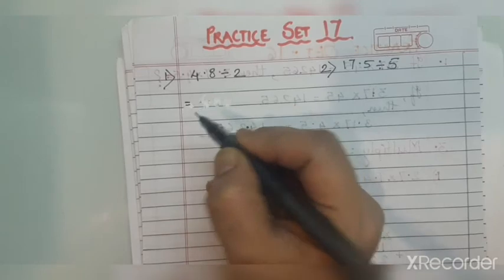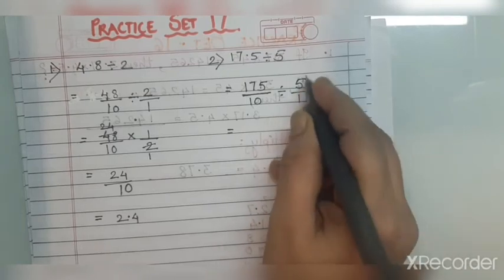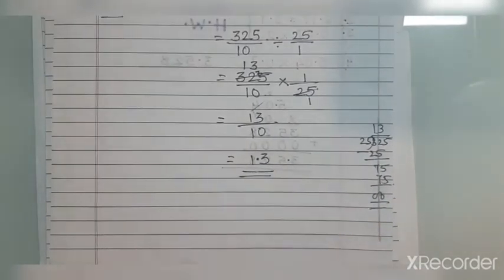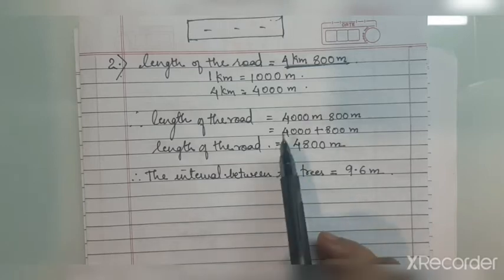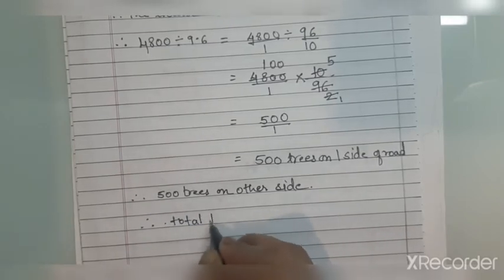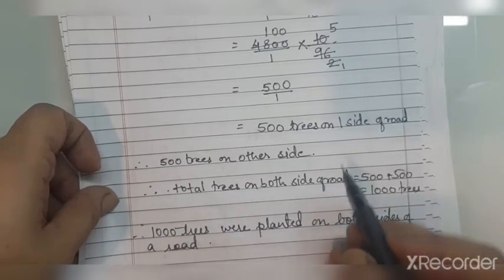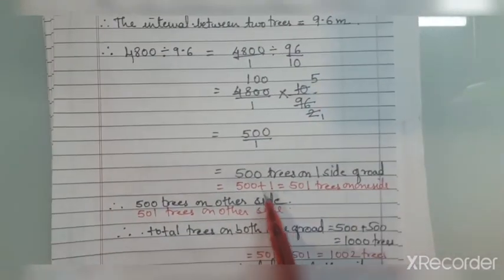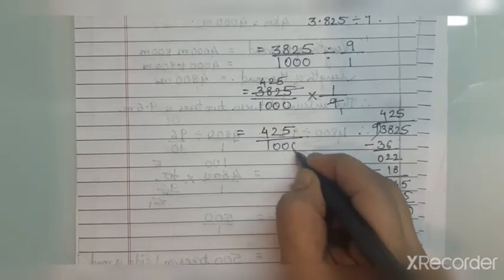Std 6 Maths chapter 5 Decimal Fractions( Part 7) Practice set 17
Std 6 , Maths,  chapter 5 , Decimal Fractions,  Practice set 17